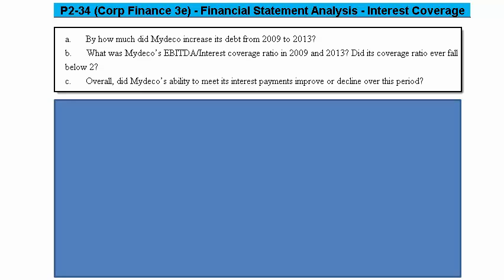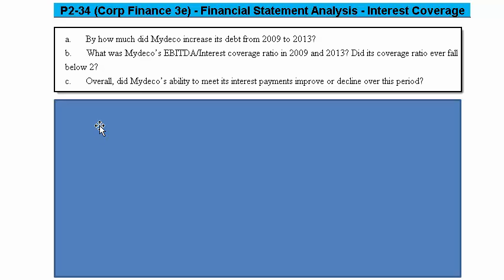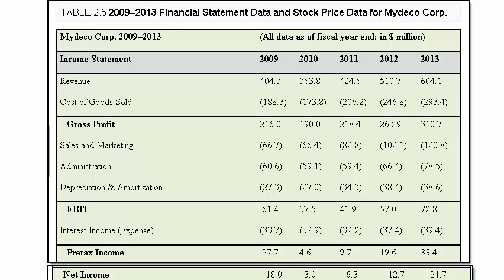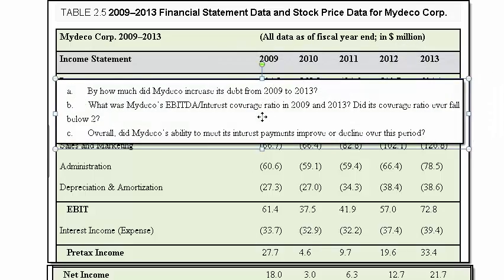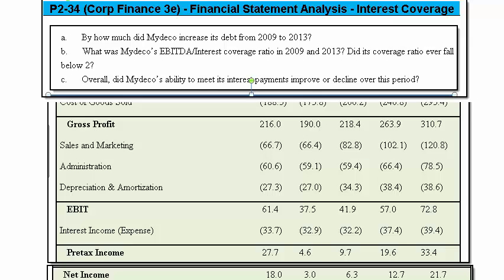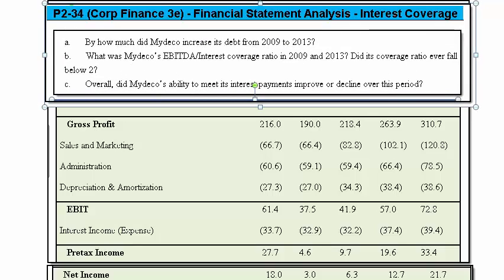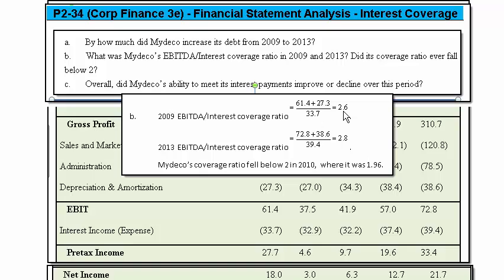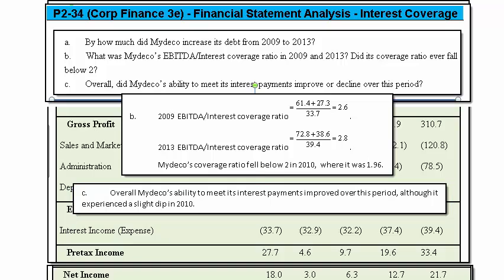Financial Statement Analysis - Interest Coverage Ratio (P2-34 Corp Fin 3e)